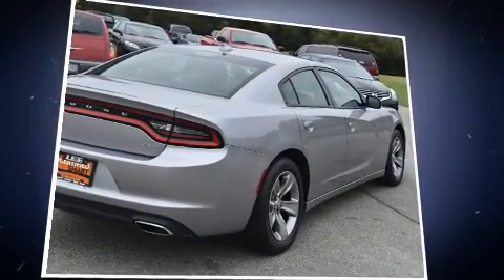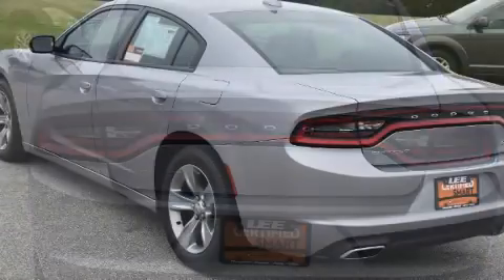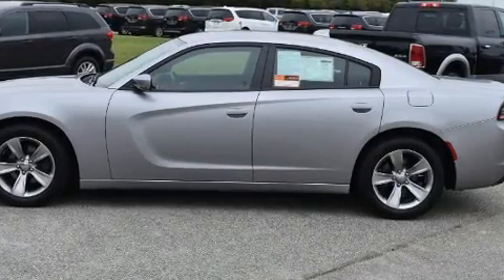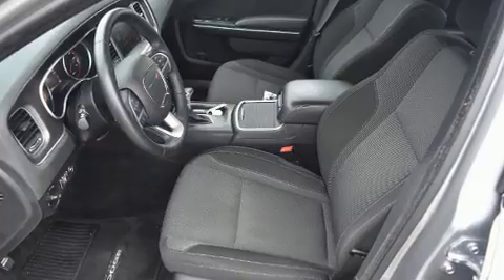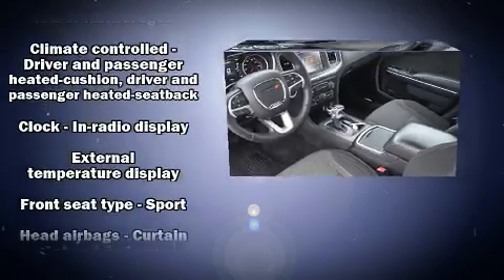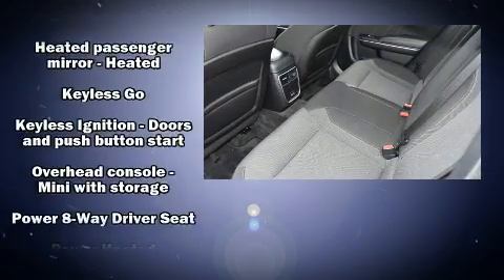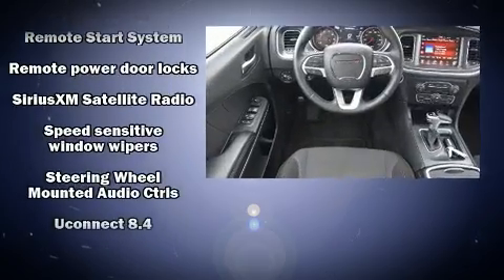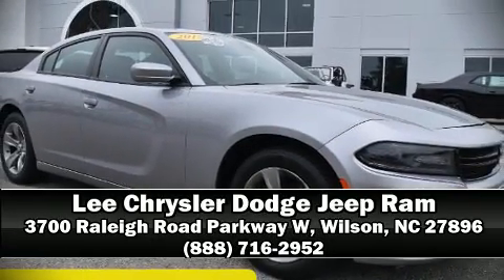2015 Dodge Charger SXT in Wilson, NC 27896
3700 Raleigh Road Parkway W

Climb inside the 2015 Dodge Charger. With less than 30,000 miles on the odometer, this 4 door sedan prioritizes comfort, safety and convenience. Smooth gearshifts are achieved thanks to the refined 6 cylinder engine, and for added security, dynamic Stability Control supplements the drivetrain. Dodge prioritized practicality, efficiency, and style by including: front and rear reading lights, a tachometer, variably intermittent wipers, a built-in garage door transmitter, front fog lights, power door mirrors and heated door mirrors, and remote keyless entry. Dodge also prioritized safety and security with features such as: dual front impact airbags with occupant sensing airbag, head curtain airbags, traction control, brake assist, anti-whiplash front head restraints, a panic alarm, and 4 wheel disc brakes with ABS. This car was designed with safety in mind, allowing you to drive with even greater assurance. This vehicle has achieved Certified Pre-Owned status, by passing Dodge's rigorous certification process. We pride ourselves on providing excellent customer service. Please don't hesitate to give us a call.